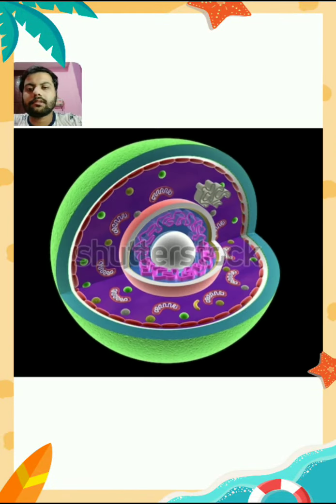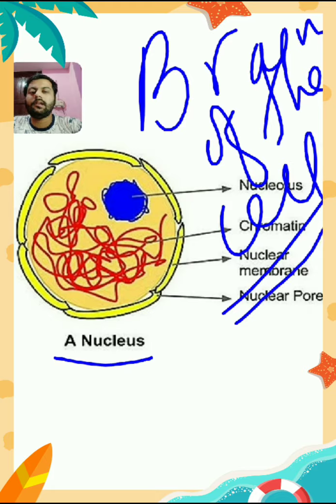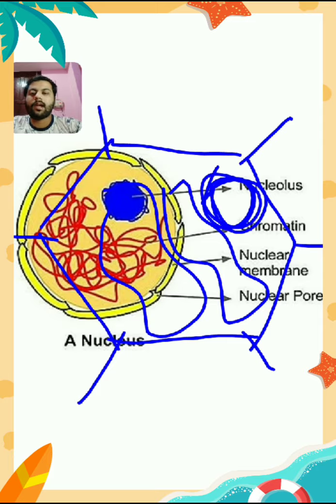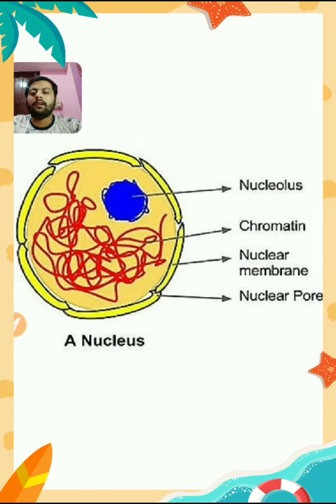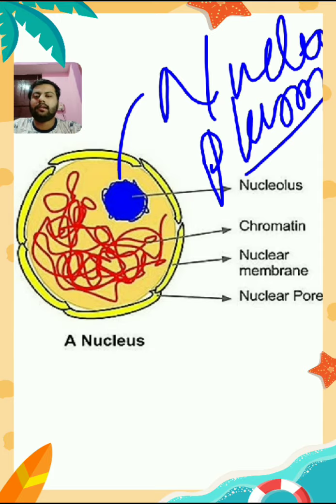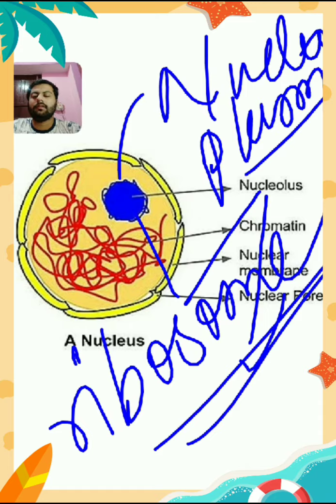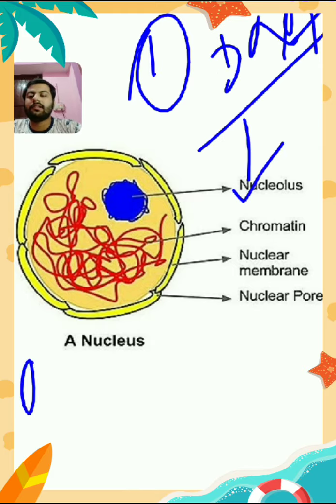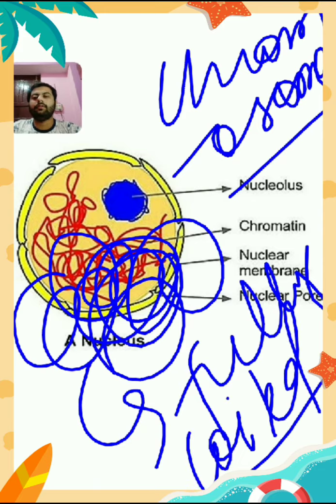Cell- The fundamental unit of life (Class 9) Part-6